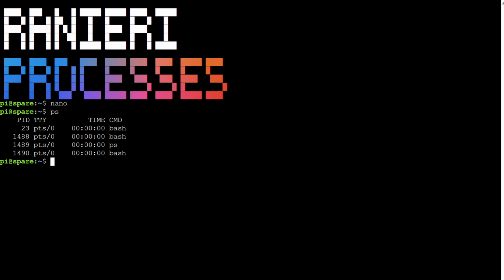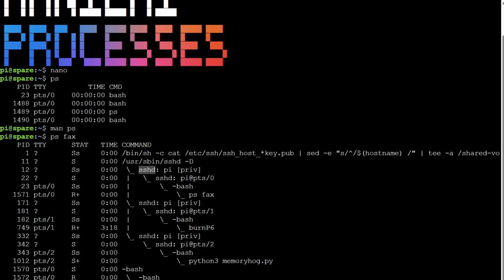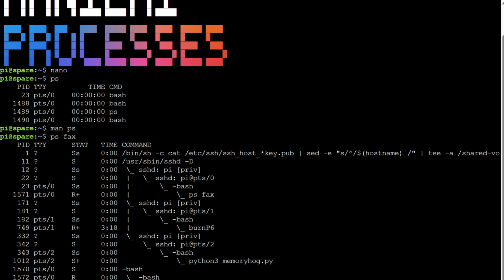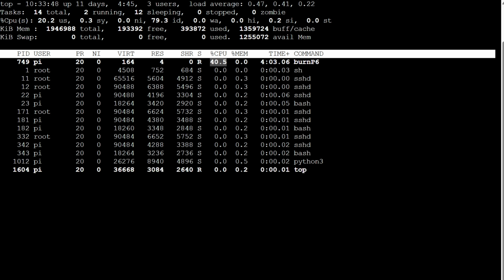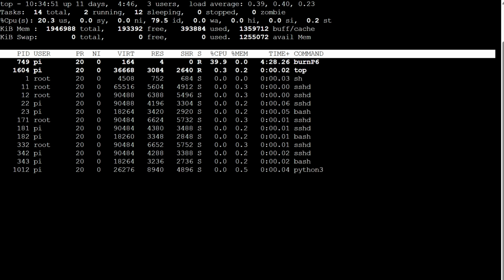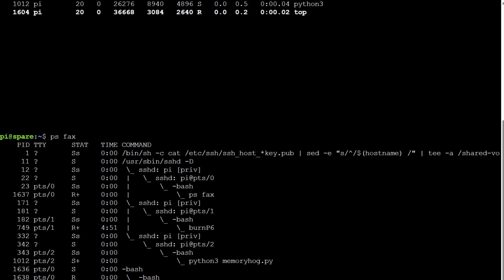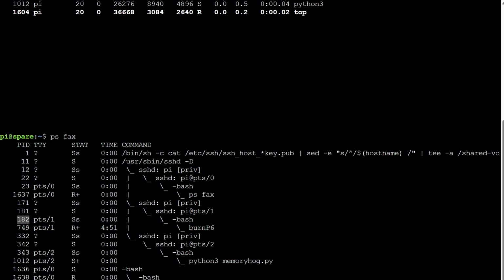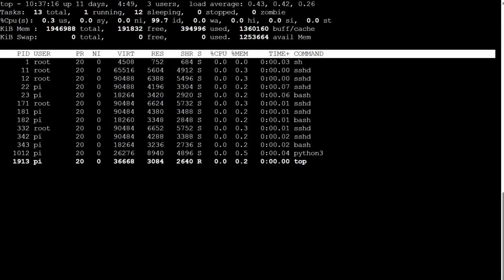processes ps fax, kill, top, CPU, memory